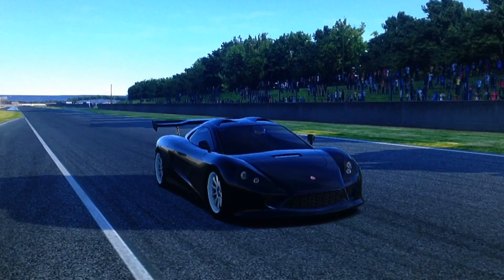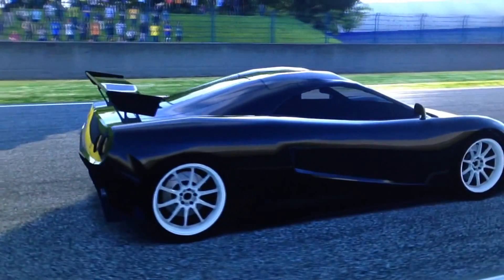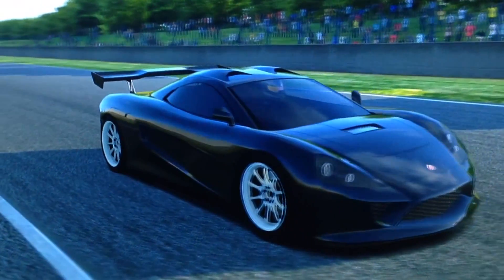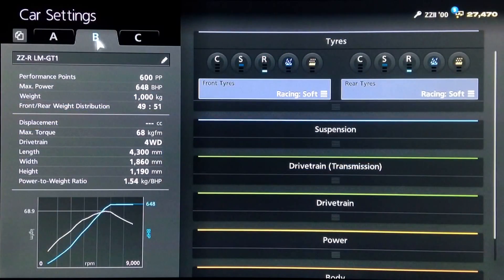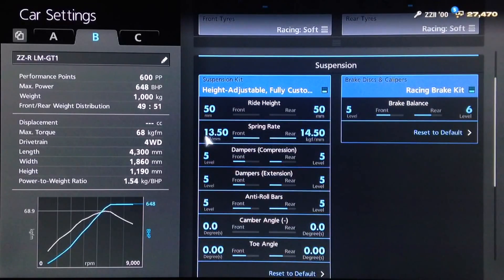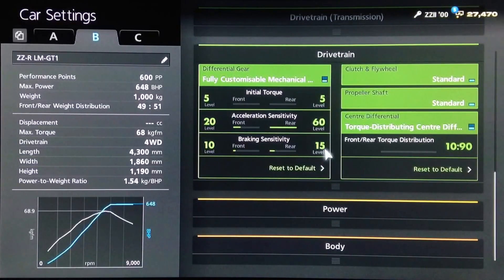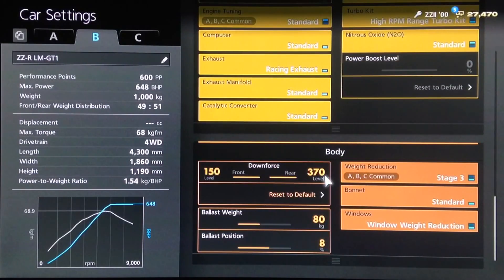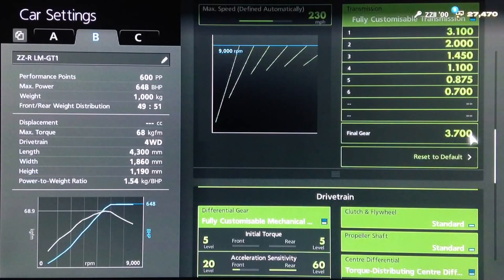GT6 : Special Projects - TommyKaira ZZ-GT1 Race Car Build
Another Special Projects tune for you guys, and this time its a 600PP GT1-style build for the ever popular TommyKaira ZZ-II...

Vine : Hammer Studios Gaming
Personal FB : mike.hamer.311
FightMe App : Hammer Studios Gaming
Google+ : Hammer Studios Gaming
PSN : CORRUPTED_DISC
XBL : CORRUPTED DISC
GTPlanet : CORRUPTEDDISC